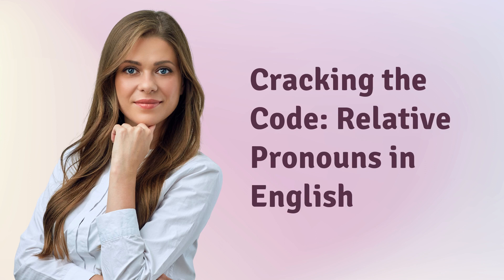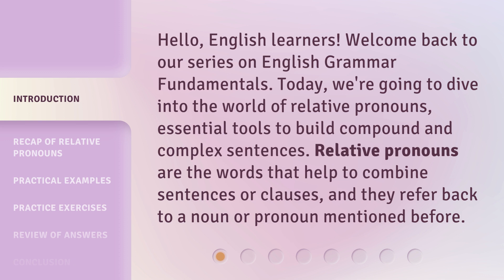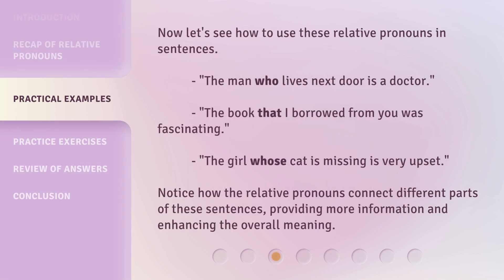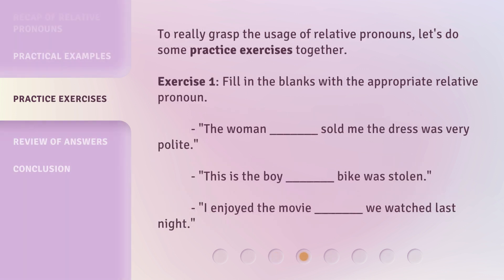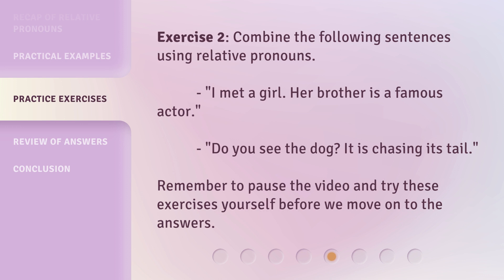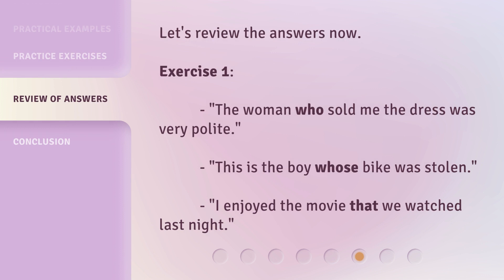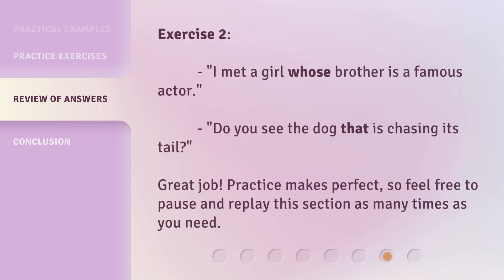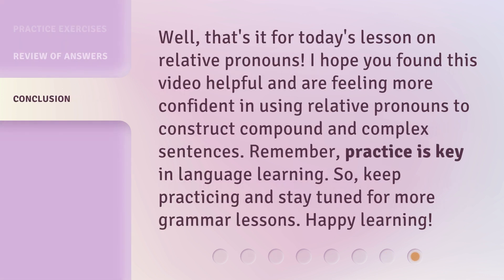Cracking the Code: Relative Pronouns in English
Cracking the Code: Relative Pronouns in English • Learn all about relative pronouns in English and how they can enhance your sentences. Discover the different types of relative pronouns and their usage through practical examples. Test your knowledge with practice exercises to solidify your understanding. Don't miss this essential lesson on building compound and complex sentences!

00:00 • Introduction - Cracking the Code: Relative Pronouns in English
00:33 • Recap of Relative Pronouns
01:02 • Practical Examples
01:28 • Practice Exercises
02:17 • Review of Answers